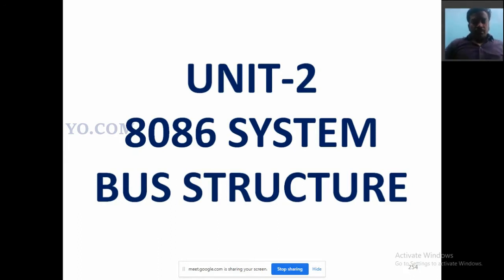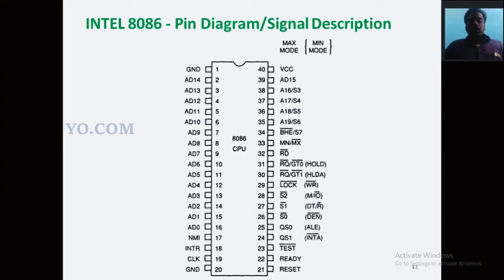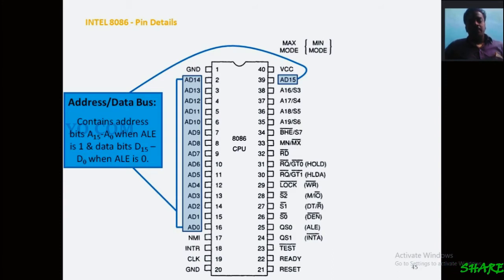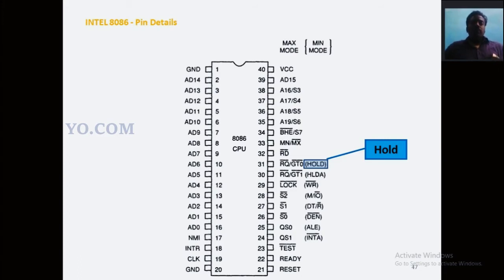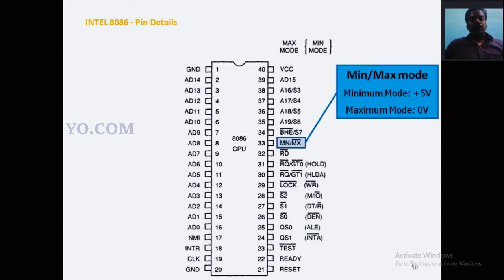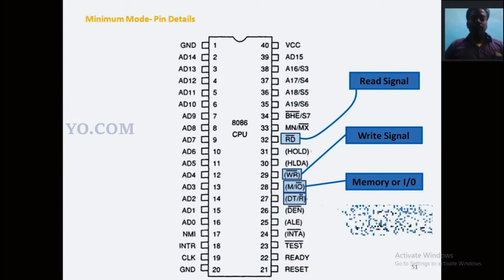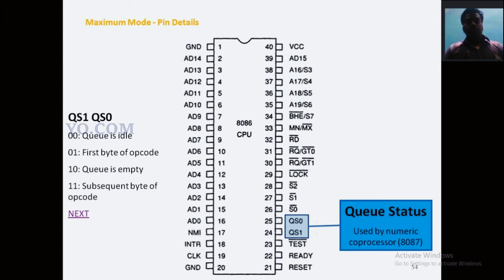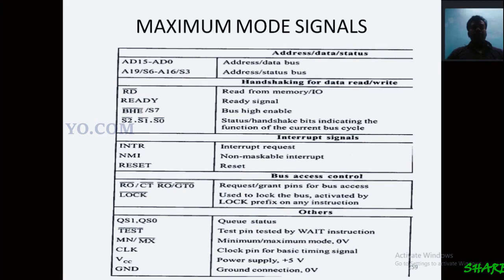U2 - S1:: 8086 signals – Basic configurations